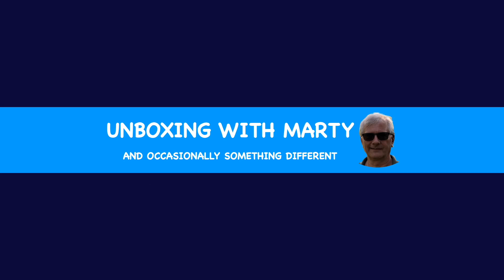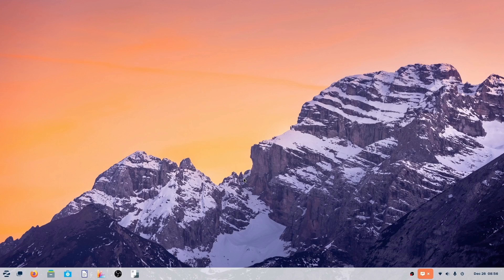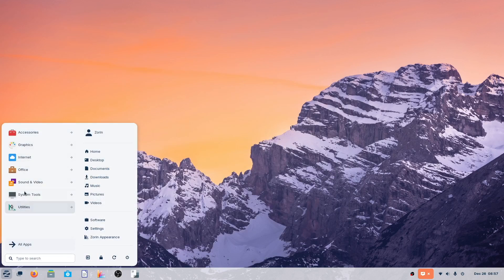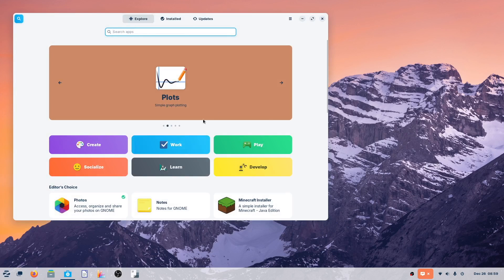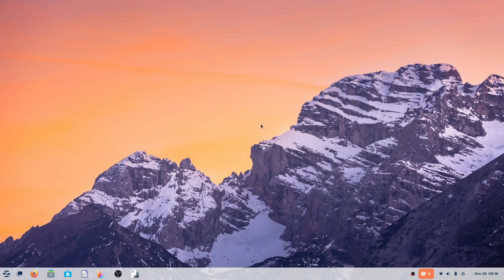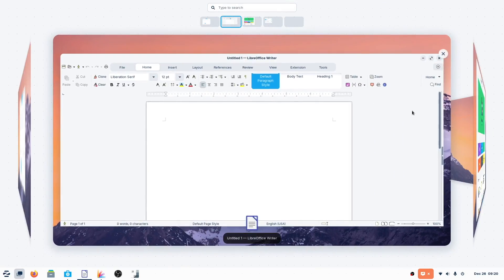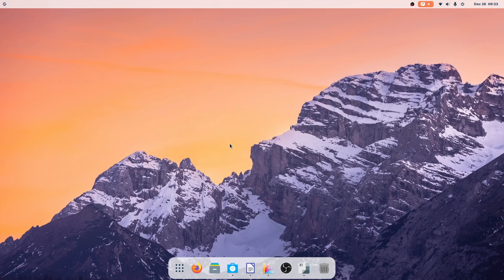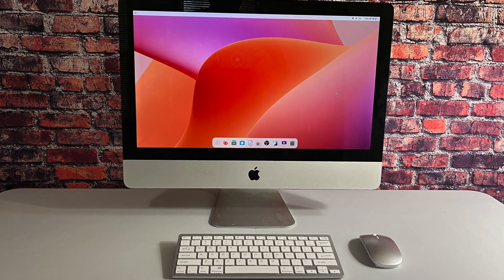Linux - Zorin OS 17 Pro extends the usefulness of this iMac 2011!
Installing Linux (Zorin OS 17 Pro) on an old iMac, 2011, can refresh the functionality and create a new experience for that beautiful aging computing hardware many of us have come to appreciate! If you are considering Zorin OS 17 Pro, this video may be interesting to you.